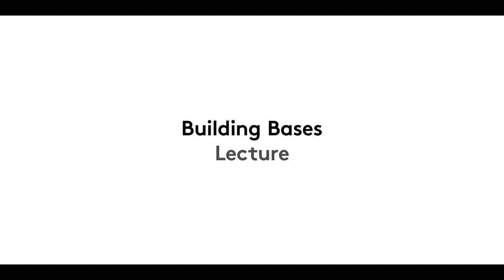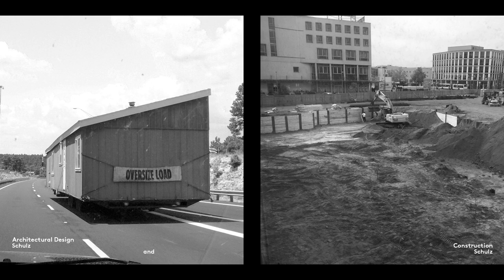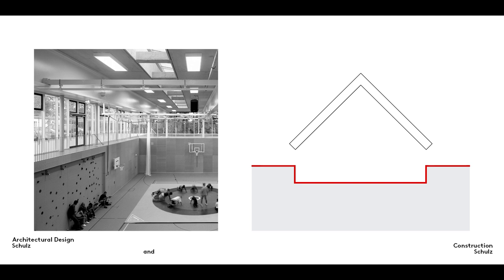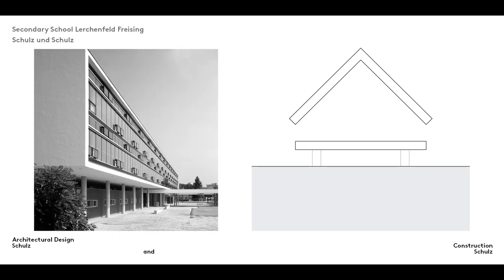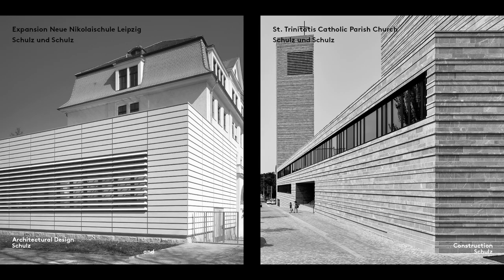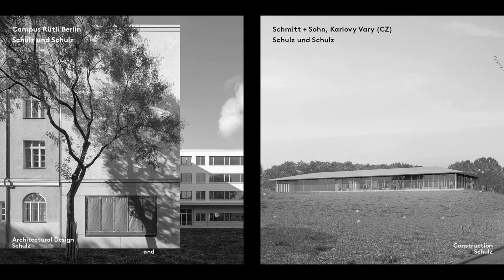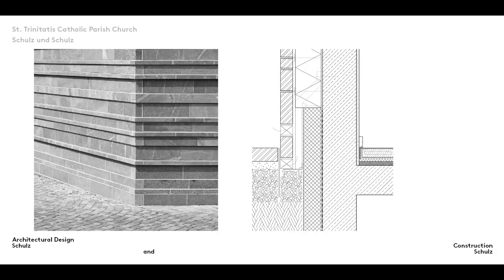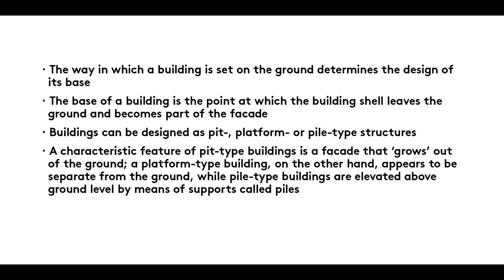Building Bases | Series 17 – Film 1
What exactly is the base of a building? | Series 17 – Film 1